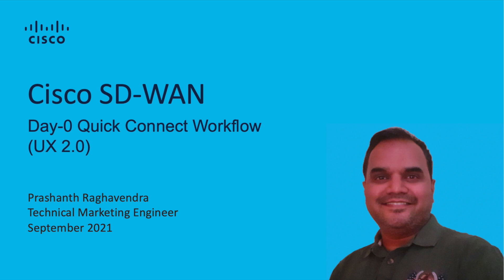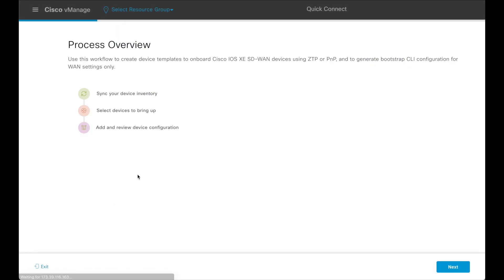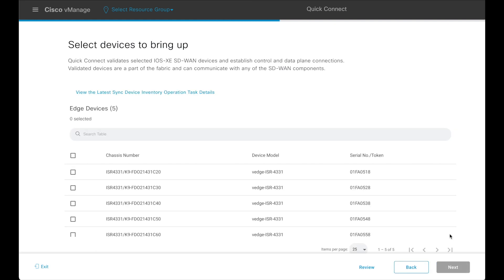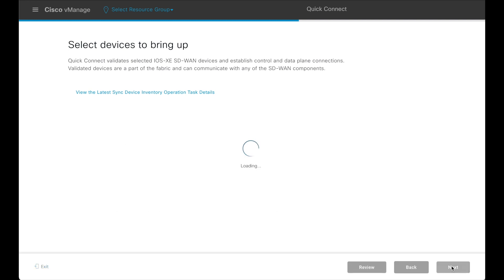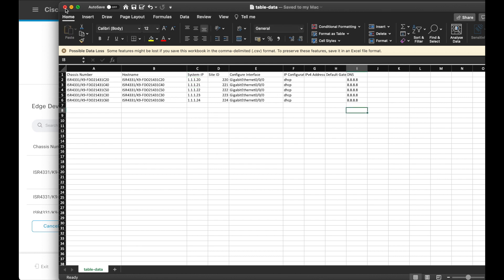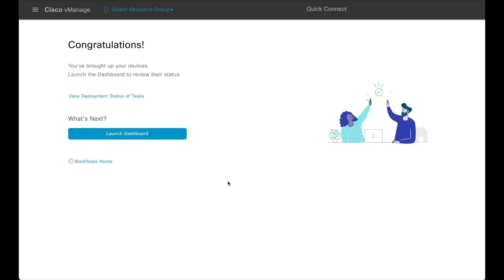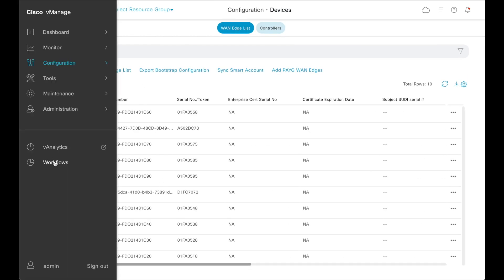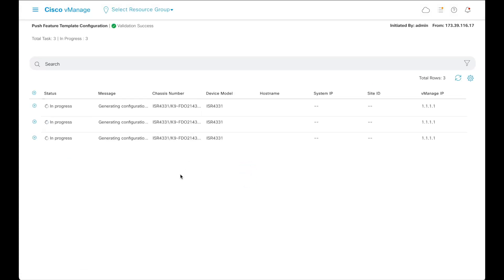Cisco SD-WAN: UX 2.0 Day0 Quick Connect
New in v20.6, users can take advantage of the Day0 Quick Connect workflow, which makes onboarding and provisioning of new branches and locations a breeze!